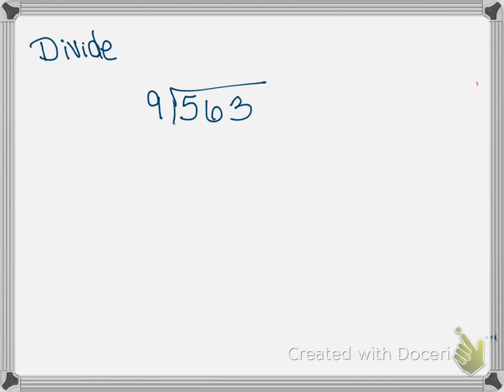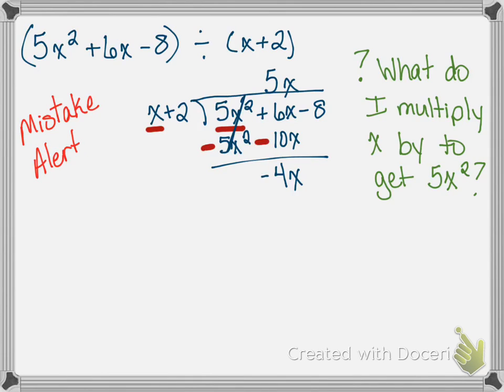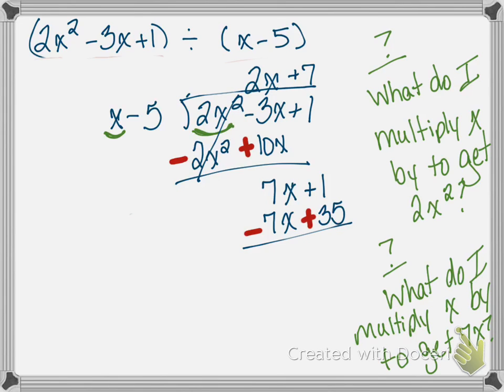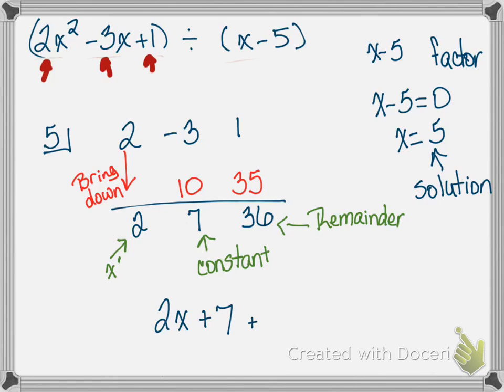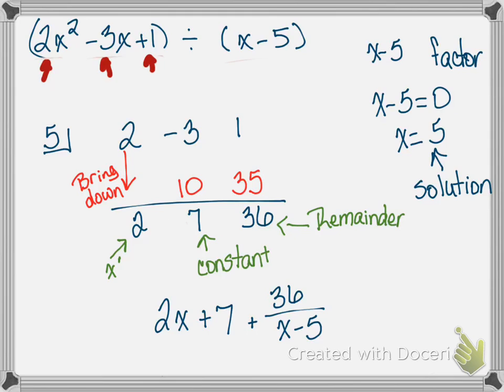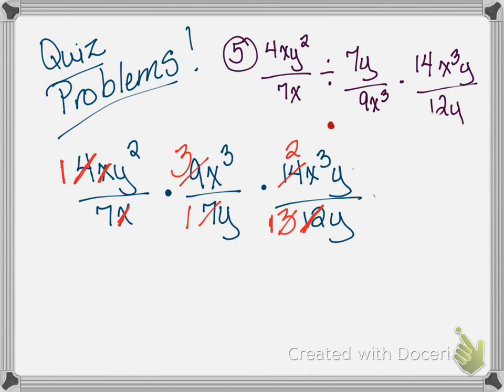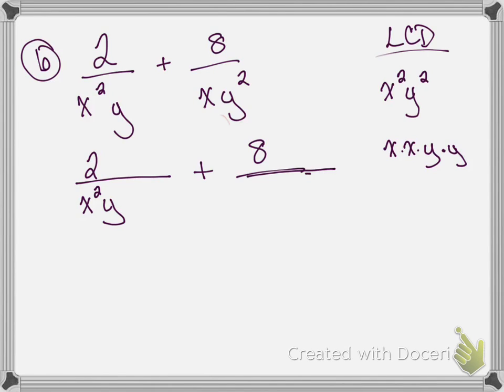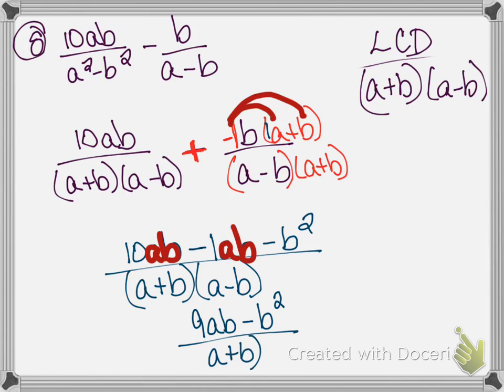dividing polynomials math 131 spring 2019 (4.5)